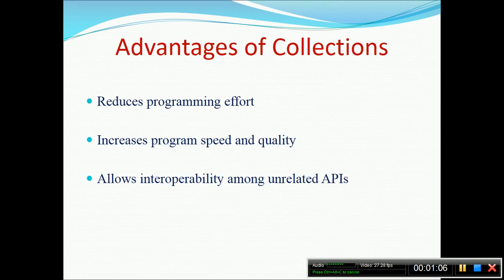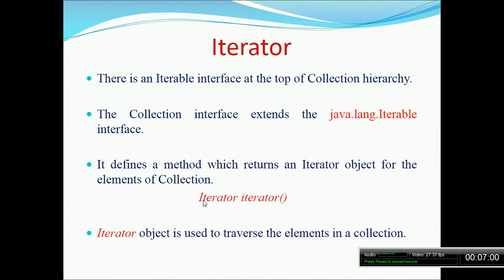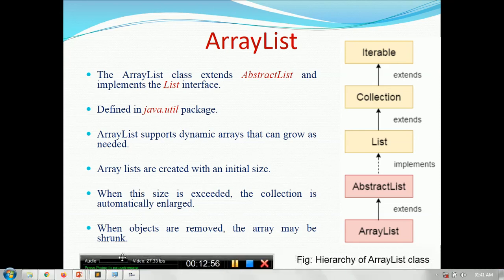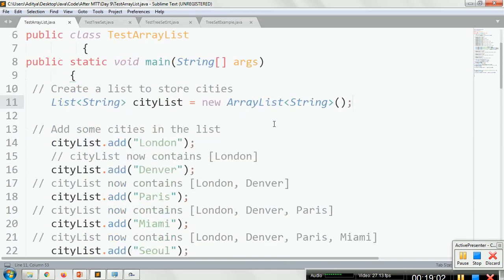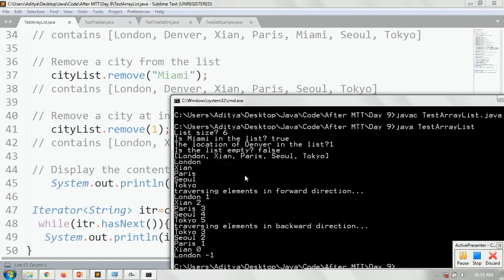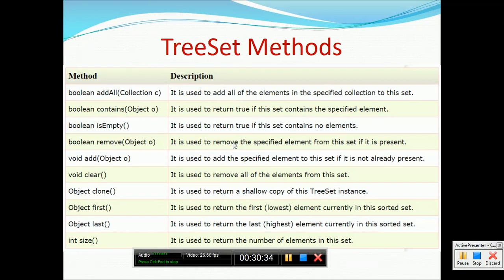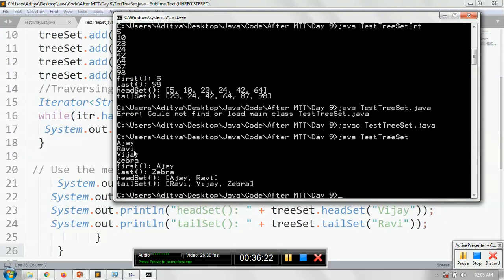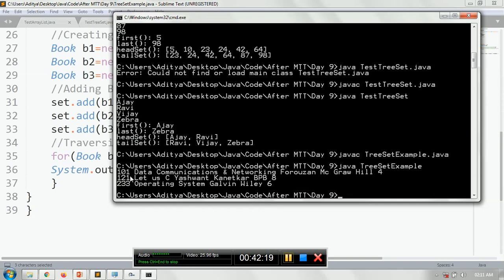Collection Part 1